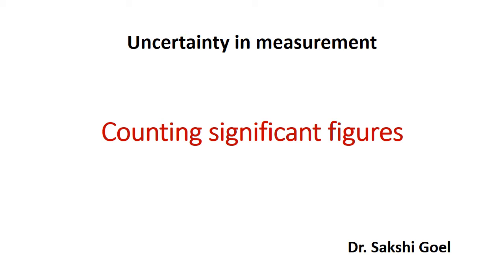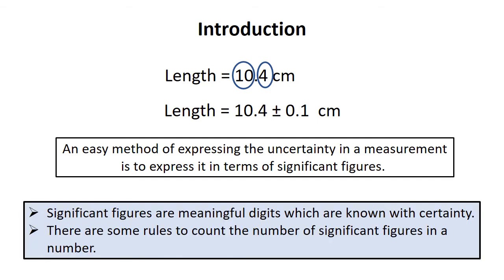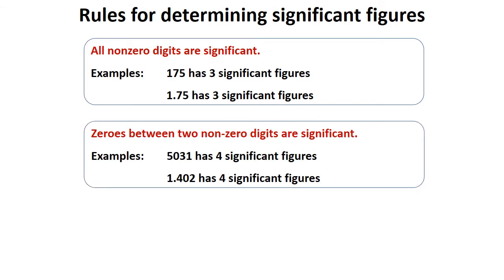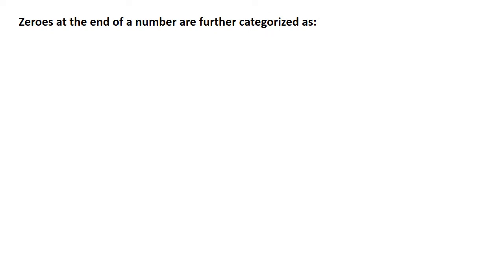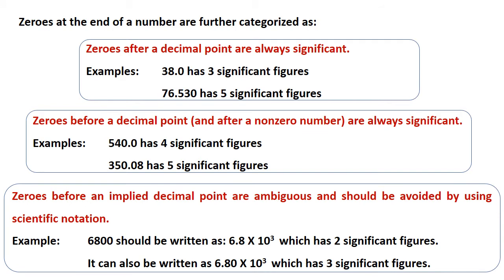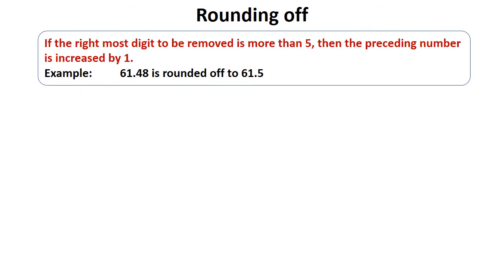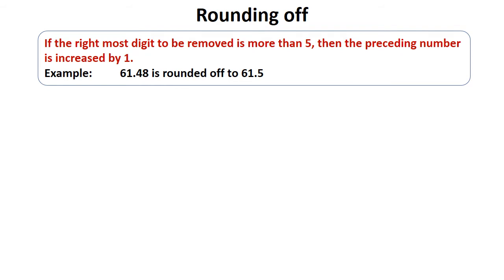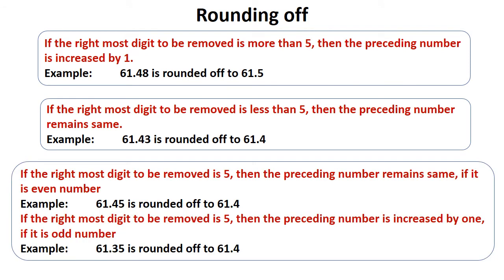1.7. Basic Concepts of Chemistry || Counting significant figures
Rules for rounding off and counting significant figures are explained in details.
Counting the significant figures in calculations are also explained.